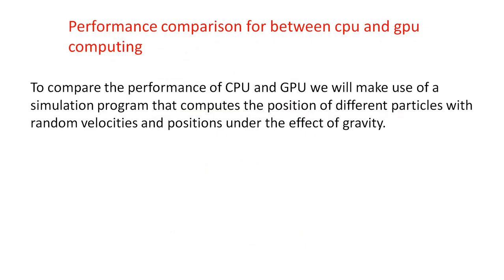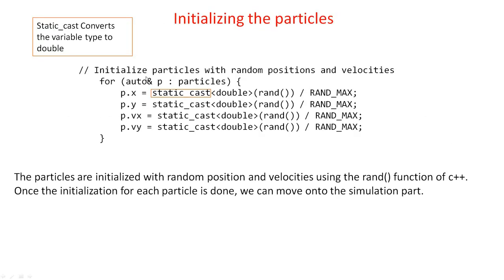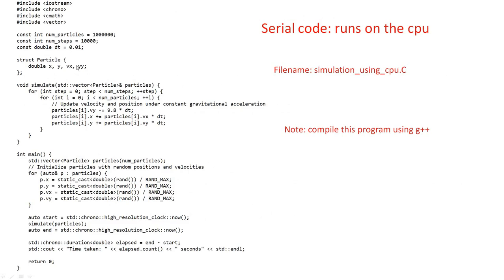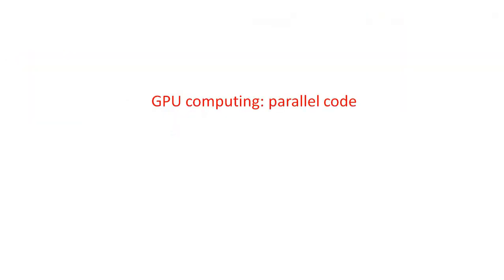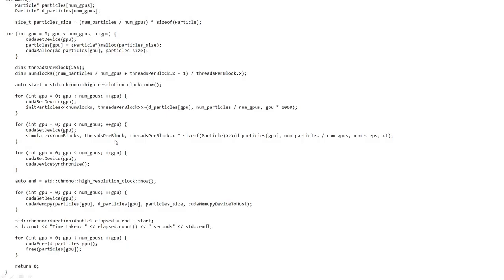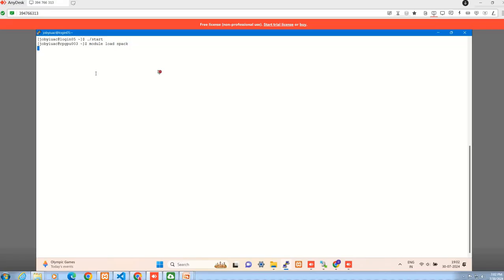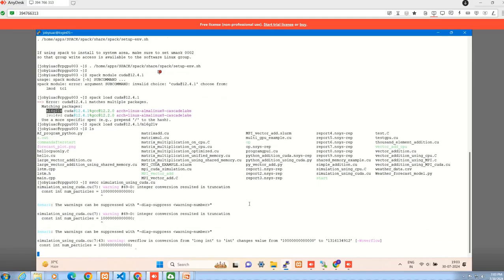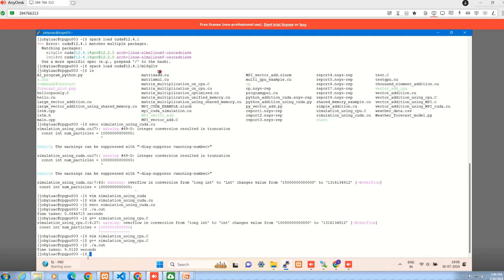cuda video 18 hpc cuda for IUAC param rudra super computer